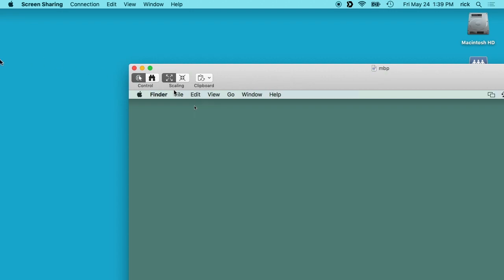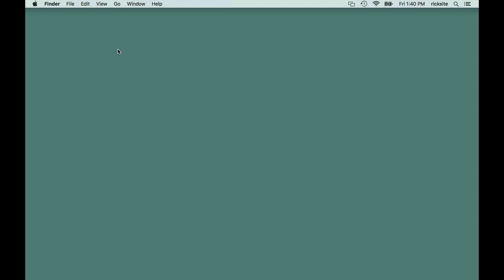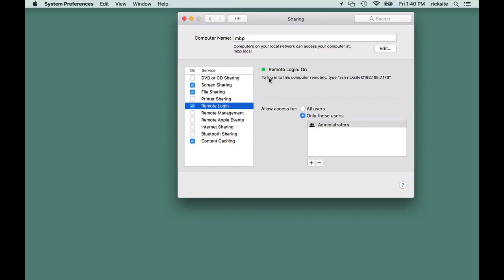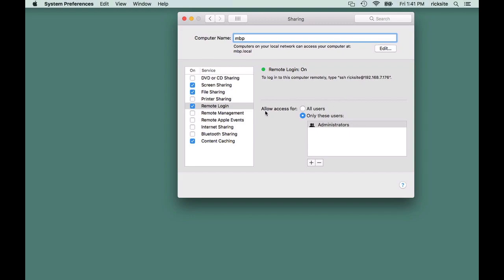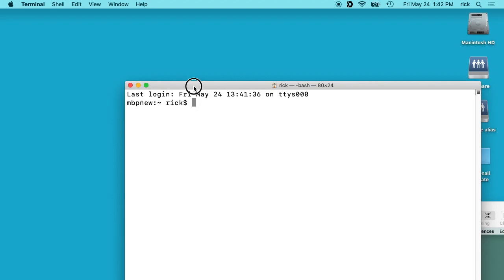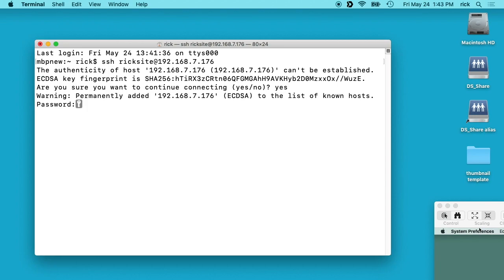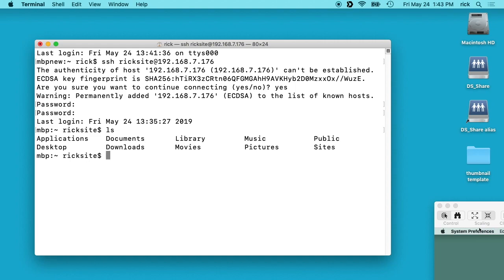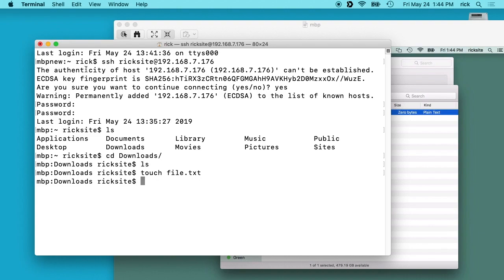Mac: Turning on and Connecting to the SSH Server